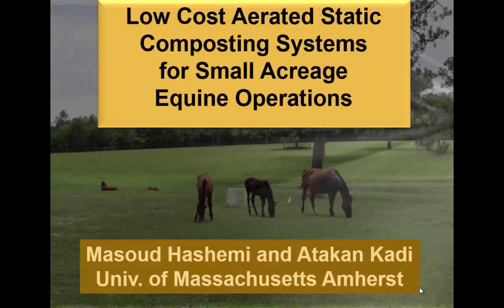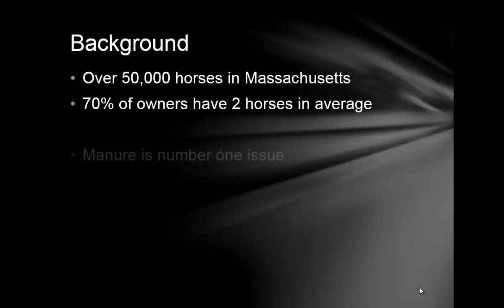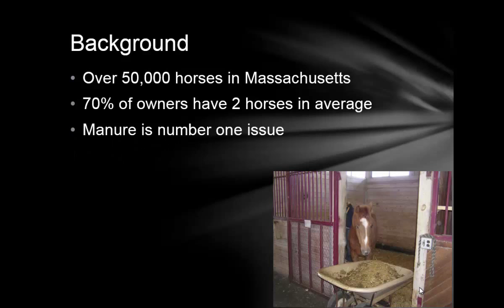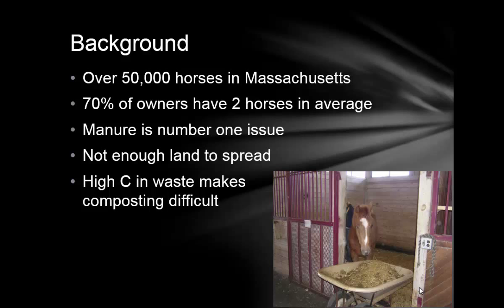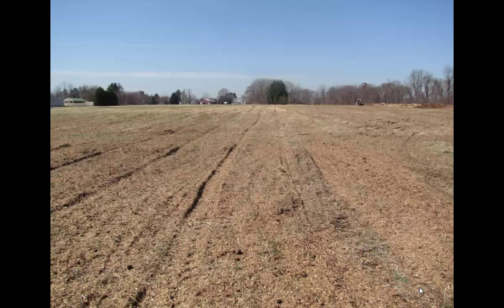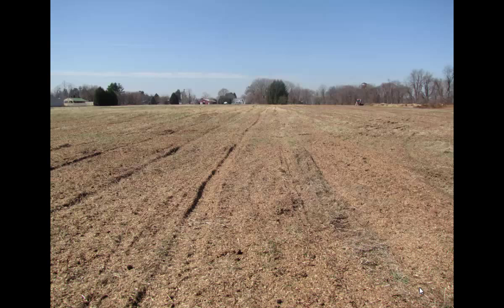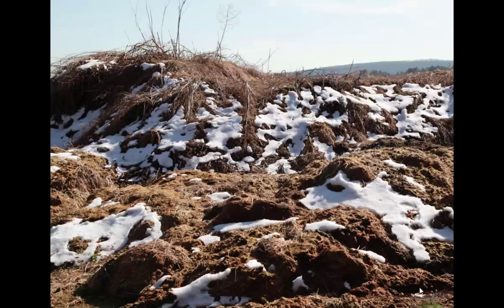Low Cost Aerated Static Composting Systems for Small Acreage Equine Operations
The equine industry in Massachusetts, estimated to be over 50,000 animals, is of a size to make significant impact on non-point source pollution. An average horse generates about 45 lb. of manure per day, almost 10 tons per year as well as bedding. Thus, in Massachusetts approximately 500,000 tons of manure plus associated stall bedding are produced each year. Management of manure and mud on horse farms is a challenge for horse owners and equine facility managers. This is of particular concern at farms where horses are kept in stalls and land availability for manure spreading is limited. The growing number and size of unmanaged piles of manure seen on many properties is becoming an increasing concern due to greater public awareness and pressures in an increasingly urban society. Runoff from stables, manure piles and over grazed pastures has the potential to increase risks of non-point source pollution from nutrients, organic particles, fecal coliform bacteria, and other pathogens.